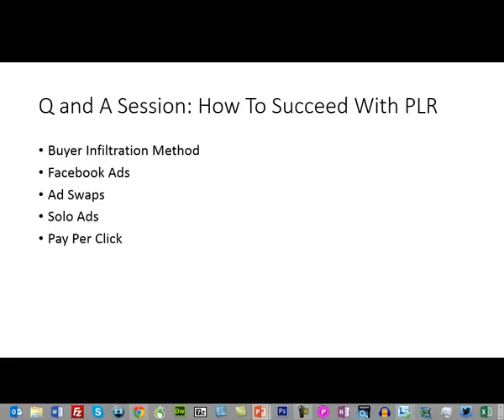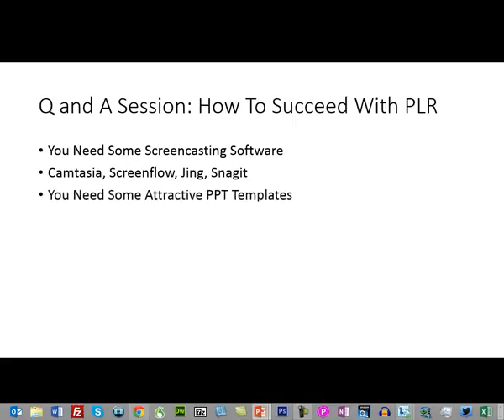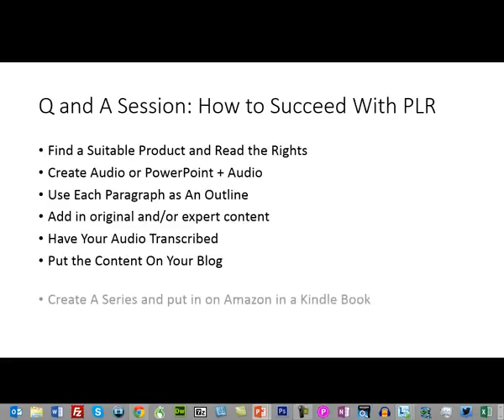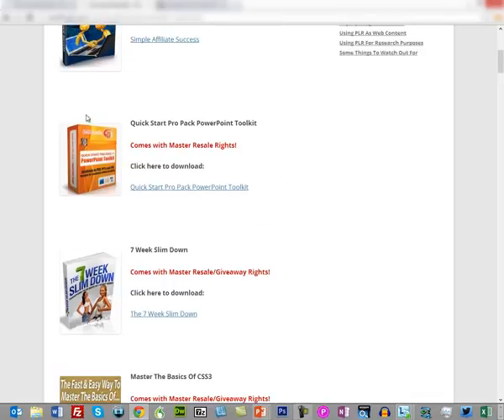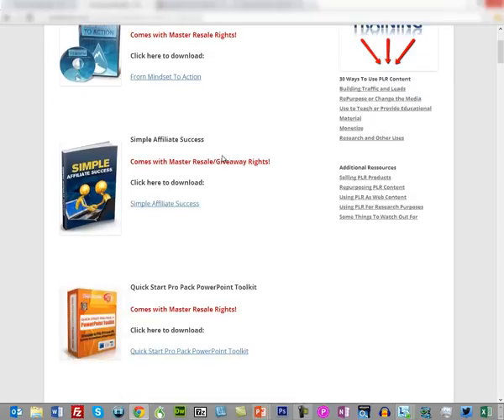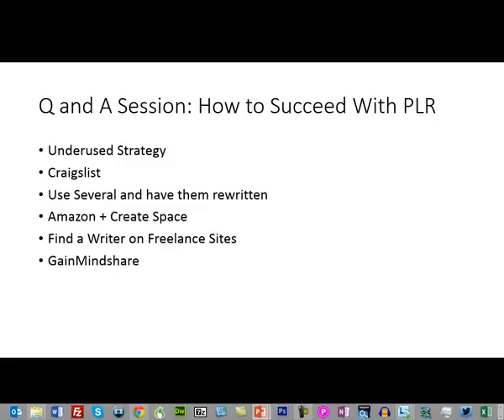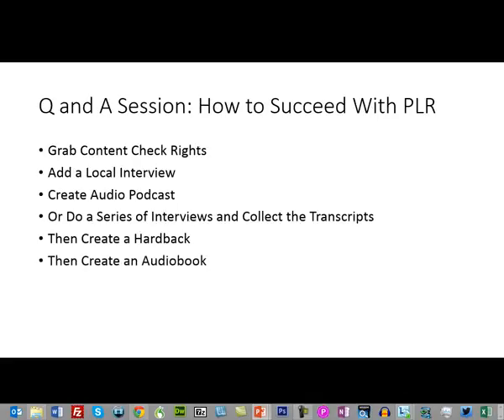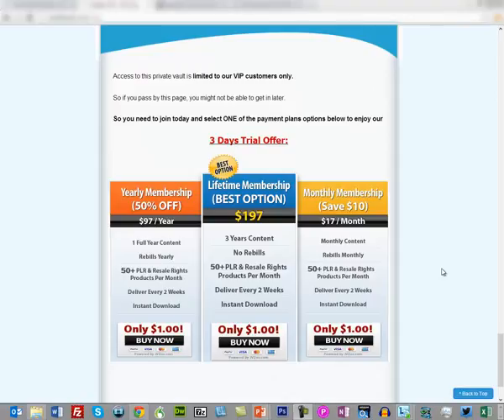PLR Training Q & A Session YouTube